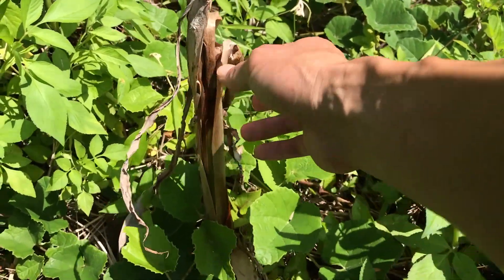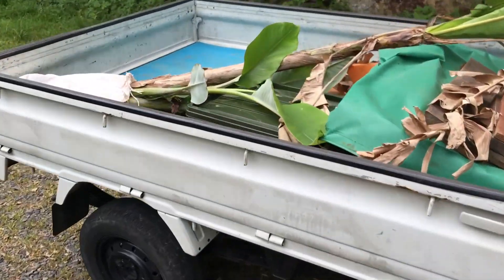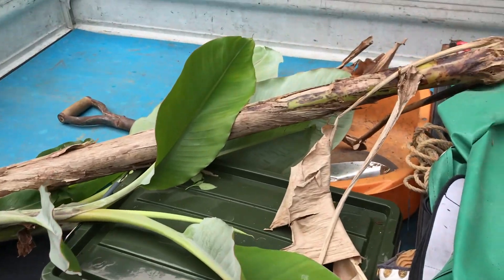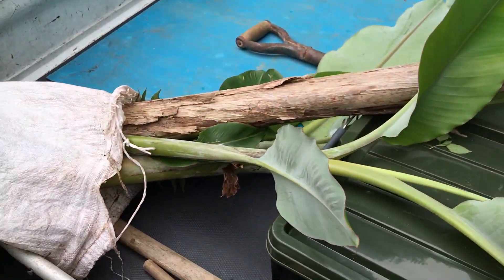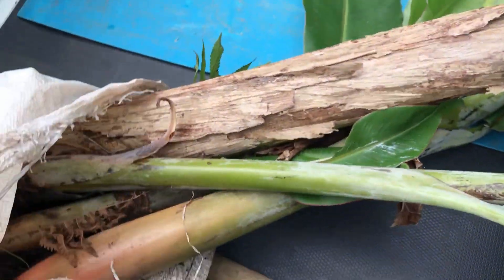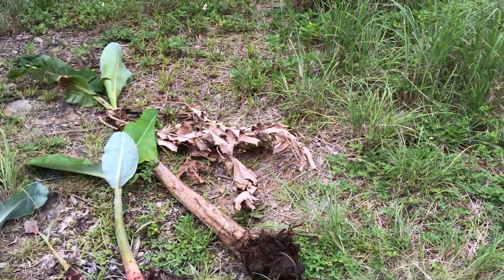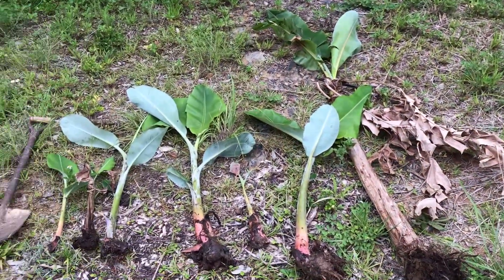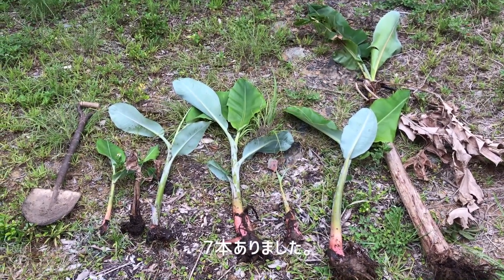梅雨前にバナナの苗いただきました！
少し前にバナナの苗を３本植えて様子を見ていたら
全部ダメ状態に。
諦めて、次の苗待ちをして数ヶ月、、
あら！いたんですね！

さらに勢いがつき、７本いただいて来ました。
成長が楽しみです。

今後も果物増やしていきたいですね。
また動画でお知らせしていきます！